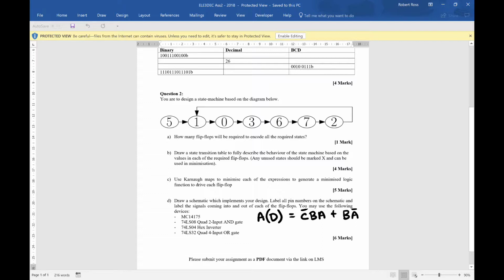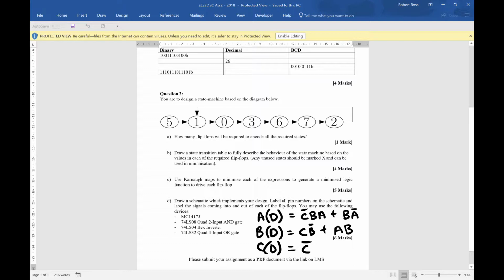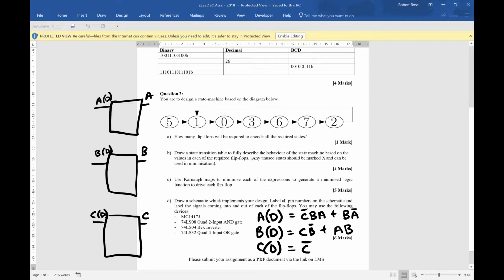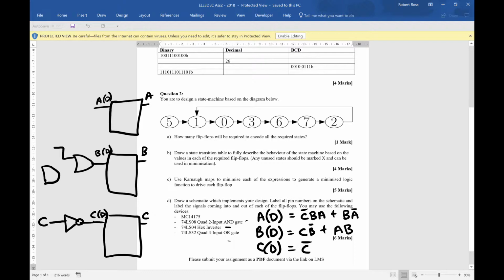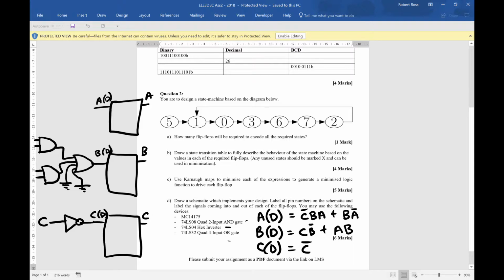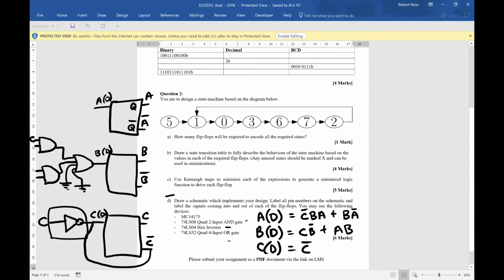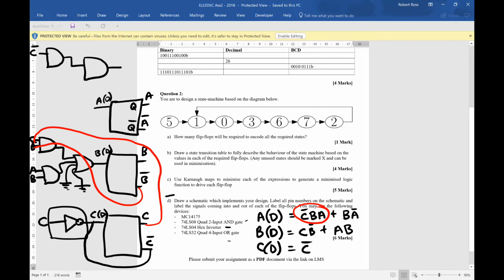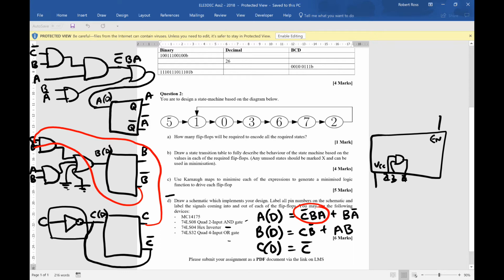DEC Assignment2 Q2d solution